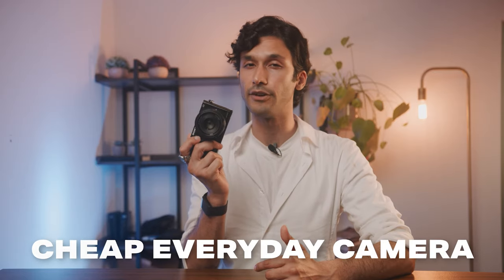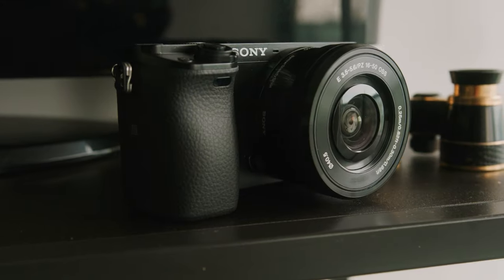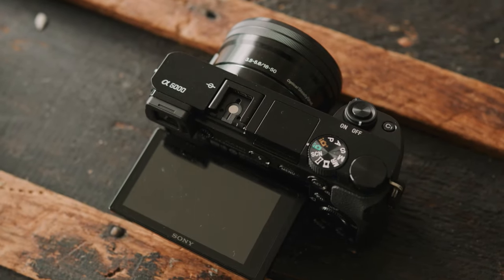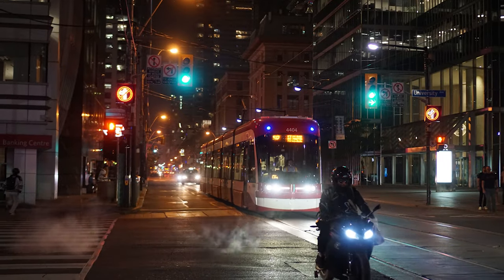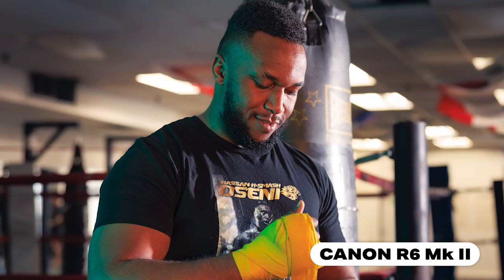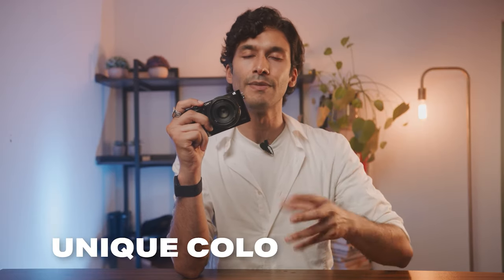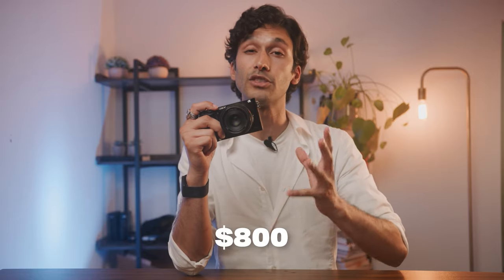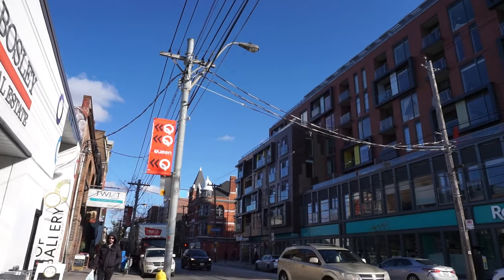Sony A6000 (2024) | Watch Before You Buy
⭐Sony A6000
→US Price
→UK Price
→CA Price